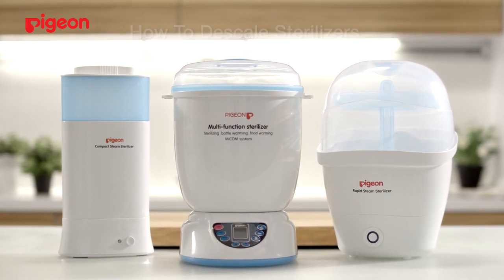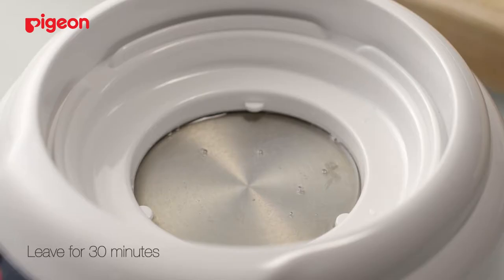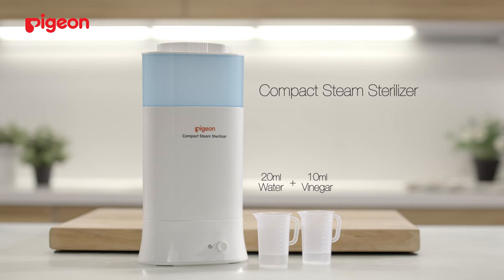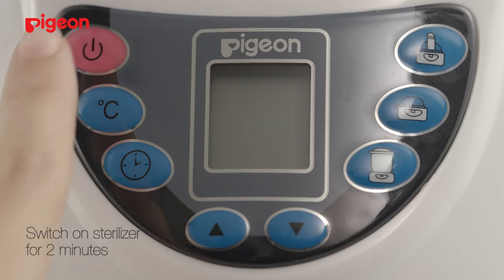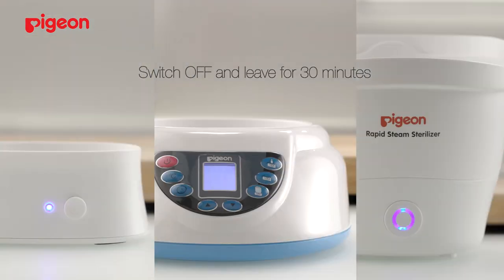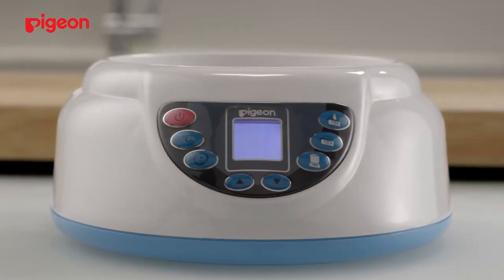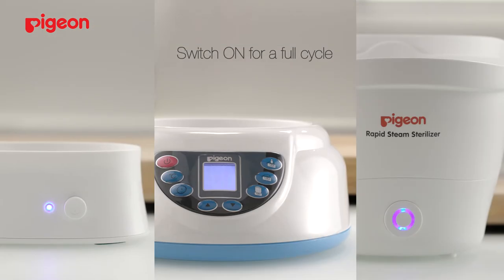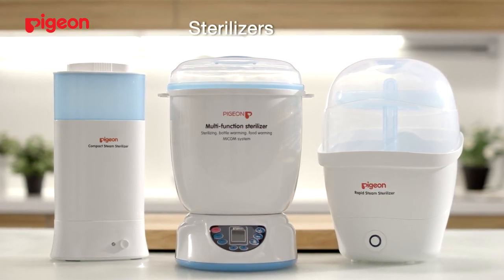How to Remove Limescale From Steriliser | Pigeon Sterilizers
Weekly or monthly maintenance of PIGEON's steam sterilizers is very important to ensure that the sterilizers can function properly and kill the harmful bacteria as promised and most importantly, proper maintenance leads to longer durability of equipment.